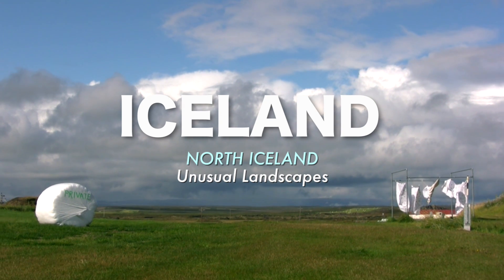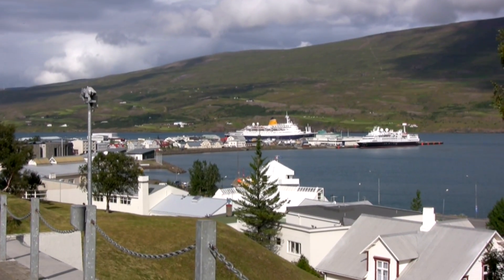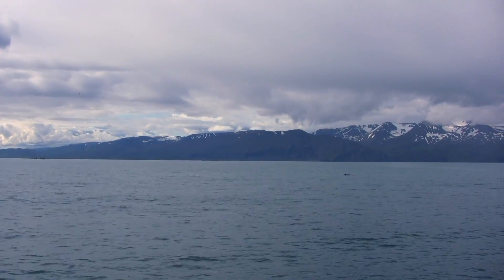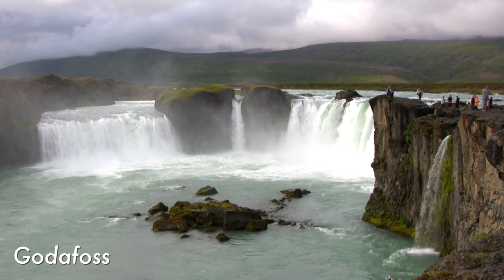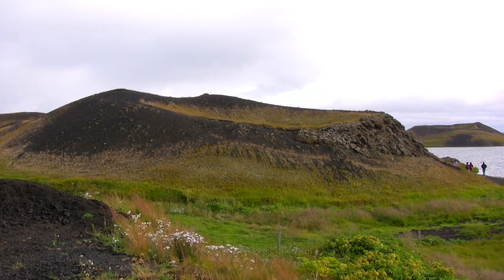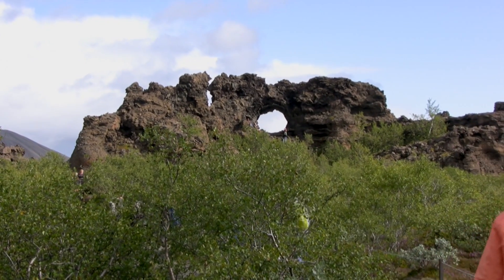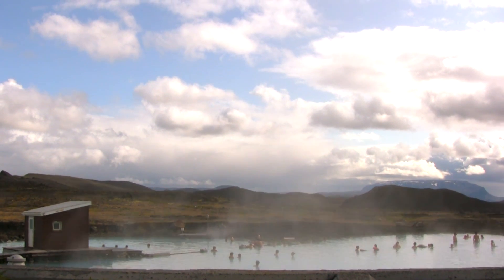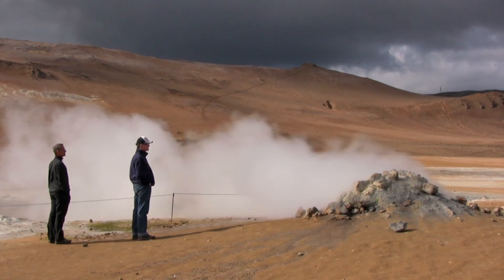ICELAND PT.3: Whale Watching & Unusual Landscapes (MUST-SEE ATTRACTIONS!) I TRAVEL GUIDE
*LEGENDAS EM PORTUGUÊS * ENGLISH SUBTITLES AVAILABLE*
If you love nature, Iceland is the place for you!
Find out where to go by watching my Youtube series.

CAMERA
Canon HV30

EDITING SOFTWARE
Final Cut Pro X
Photoshop

MUSIC
"Sunday Drive" by Silent Partner
"Classic" by Joakim Karud